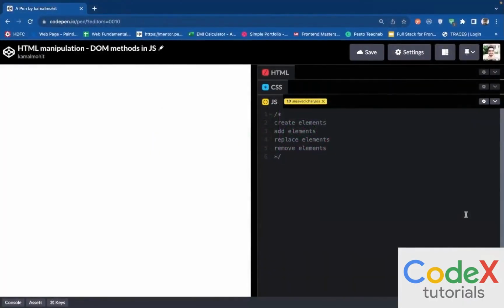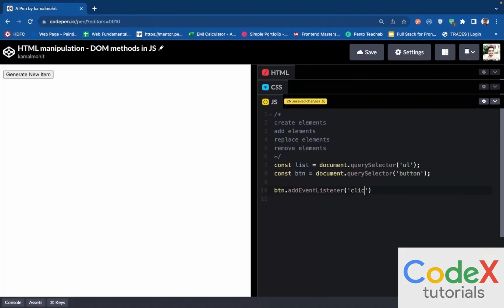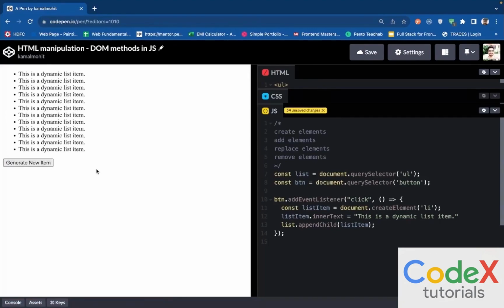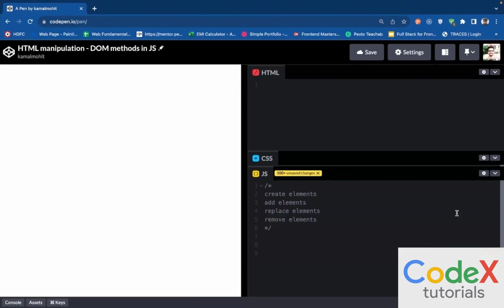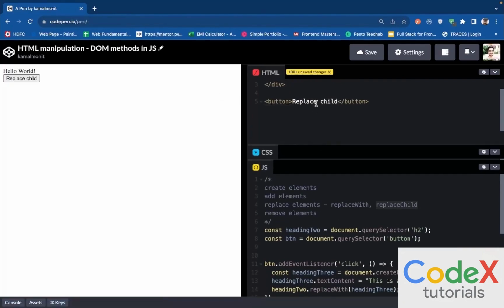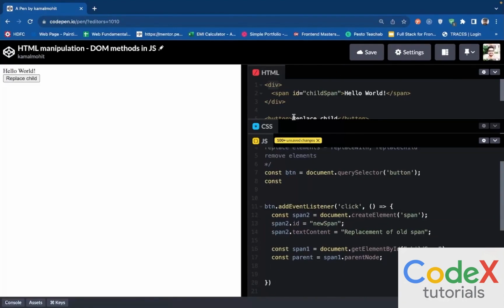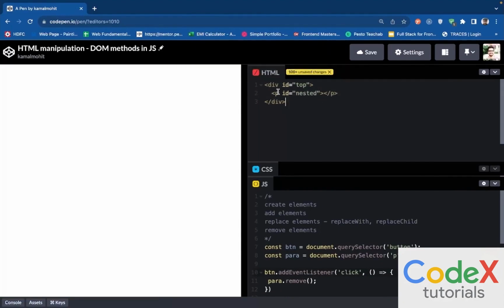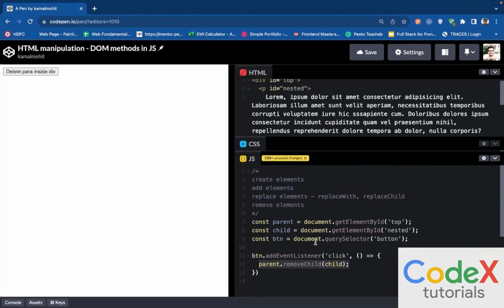How to Modify HTML Elements with JavaScript | Complete DOM Manipulation Guide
Grabbing elements with selectors is just the setup—the real magic happens when you start changing them! In this tutorial, we dive deep into Modifying HTML Elements with JavaScript to create dynamic, living user interfaces.

When you use modern web apps, the layout updates instantly without a page refresh when you type, click, or fetch data. JavaScript achieves this by letting you rewrite text contents, insert entirely new structural code blocks, and manipulate element attributes on the fly. In this video, we will break down the essential properties you need to know, compare text insertion workflows, and explore safety trade-offs inside VS Code.

📌 What you will learn in this video:

• The Core Concept: How JavaScript directly alters the DOM tree to change what users see in real time.

• Modifying Content:

   • textContent — Safely updating raw, plain text inside elements.

   • innerHTML — Rendering actual HTML structures and nested tags dynamically.

   • The Security Warning: Why you must use innerHTML carefully to avoid Cross-Site Scripting (XSS) vulnerabilities.

• Handling Input Fields: Utilizing the .value property to read from and update form input fields.

• Manipulating HTML Attributes: Using methods like .setAttribute(), .getAttribute(), and .removeAttribute() to alter src, href, or disabled states on the fly.

• Live Practice: Building a quick, dynamic component that changes images and text states natively with code loops.